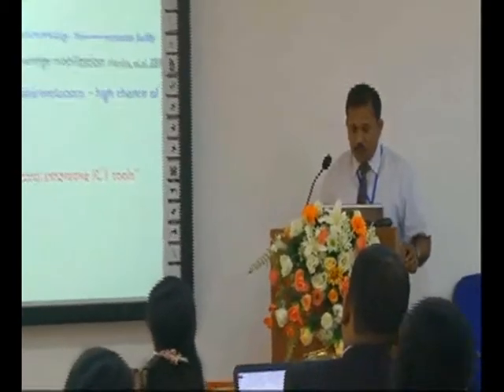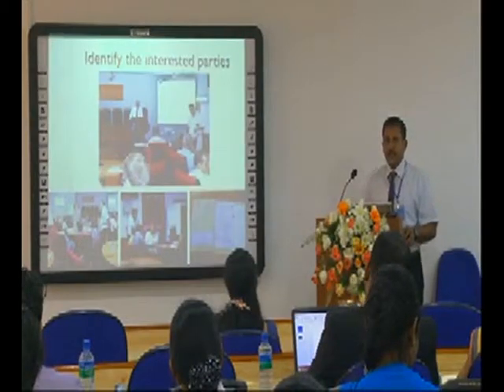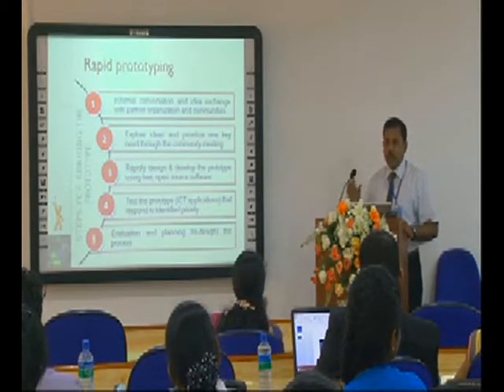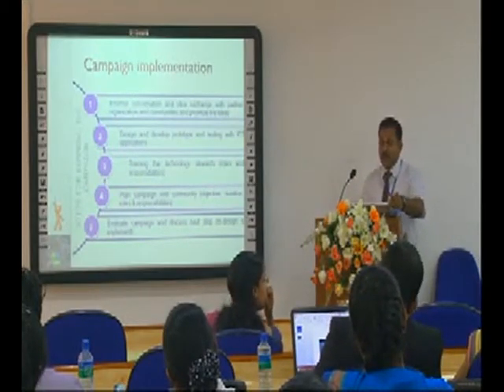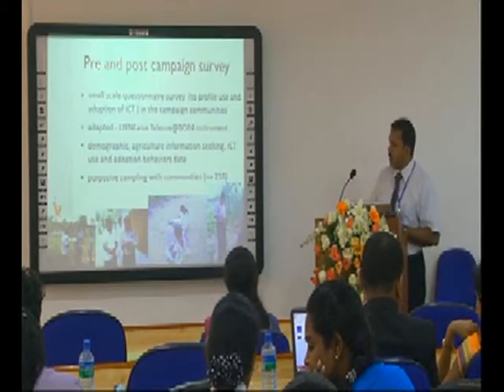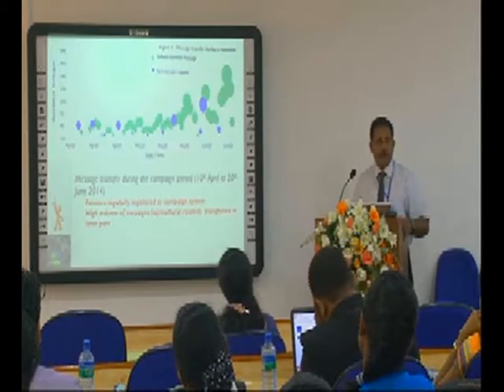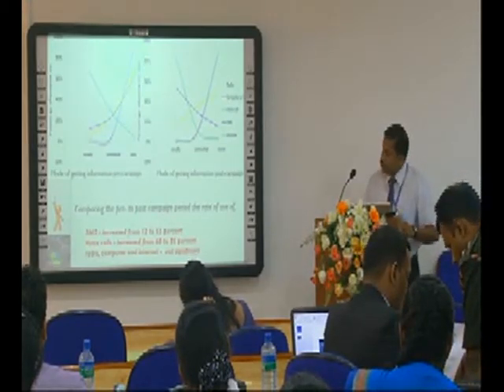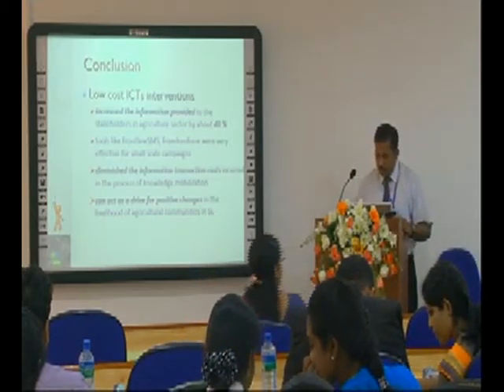HACK Jayathilake, UK Jayasinghe-Mudalige, GA Gow, N Waidyanatha and LDRD Perera |2015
Use of Low Cost Information Communication Technologies for Knowledge Mobilization in Agricultural Communities in Sri Lanka

International Research Conference - 2015

Inculcating Professionalism for National Development